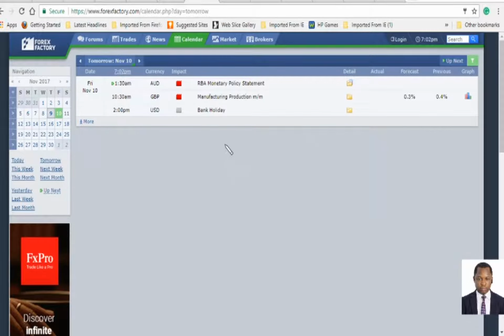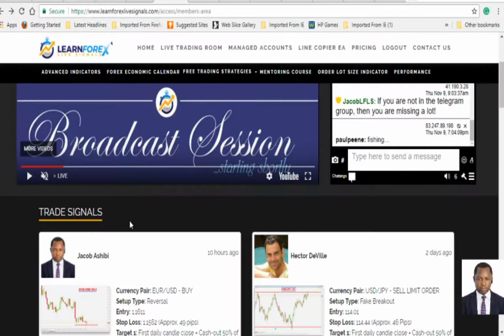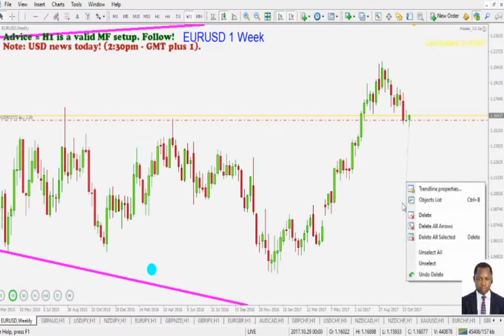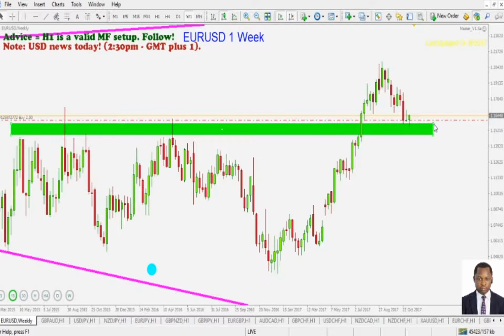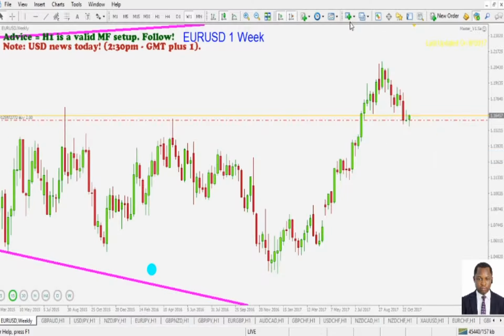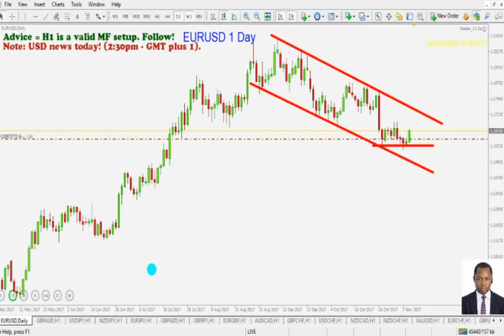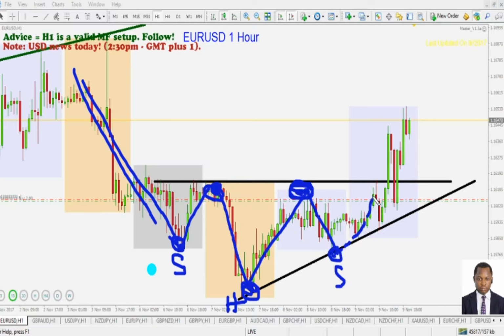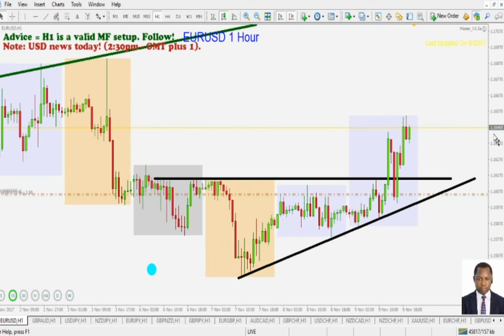EUR/USD: 9TH NOVEMBER, 2017.